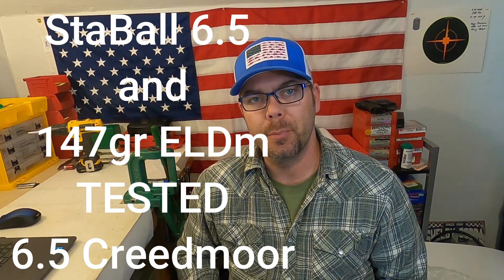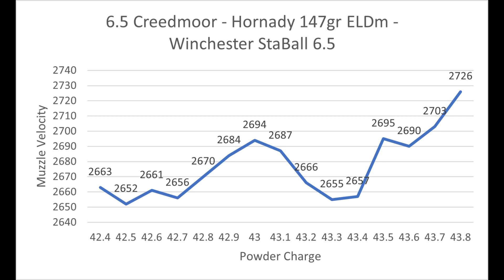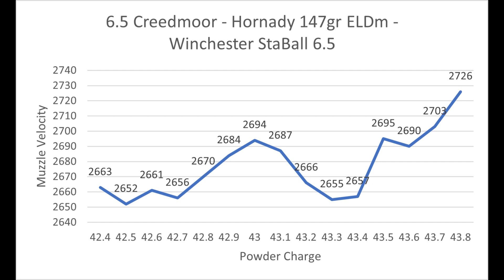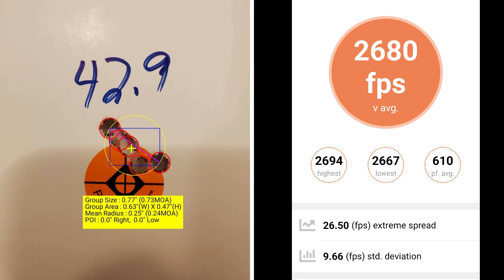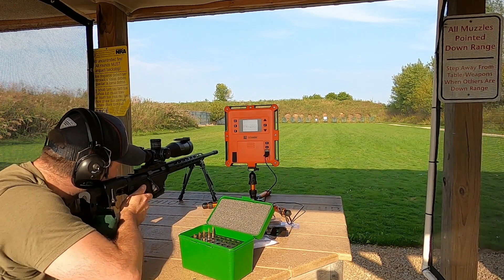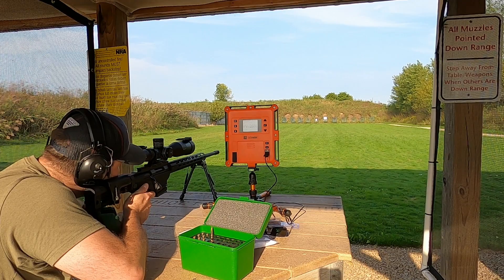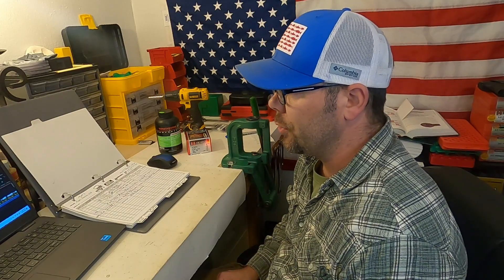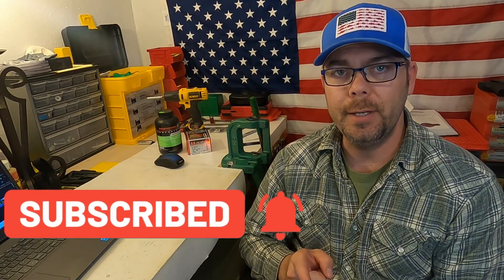6.5 Creedmoor - StaBall 6.5 and 147gr ELD Match Bullets TESTED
In this video, I loaded up some rounds for 5 shot groups using Winchester StaBall 6.5 Ball Powder / Lapua Brass / Remington 7 1/2 Small Rifle Benchrest Primers / Hornady 147gr ELD Match Bullets.

0:00 Intro
0:15 Rifle Info
0:38 15 Shot Ladder Test Results
1:20 Recipe Overview
1:43 42.9gr StaBall 6.5
2:23 43.0gr StaBall 6.5
3:11 43.1gr StaBall 6.5
4:06 Review and Decision